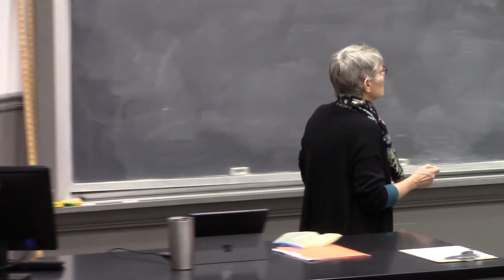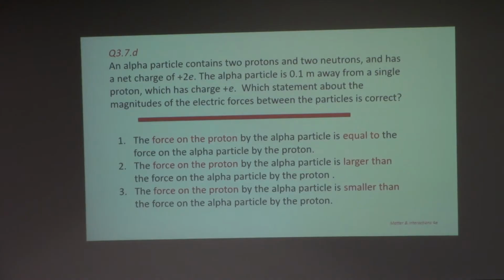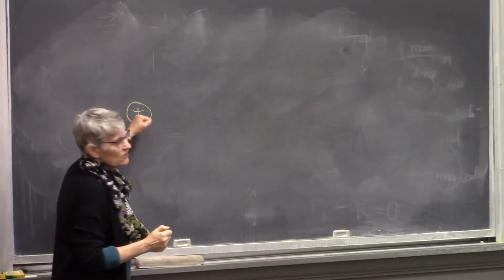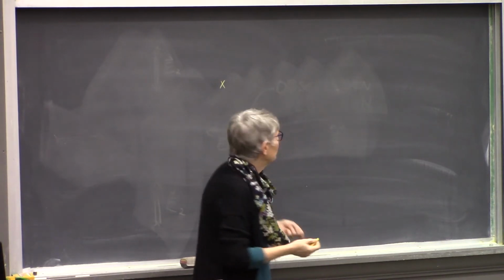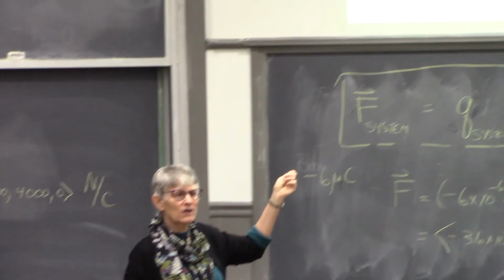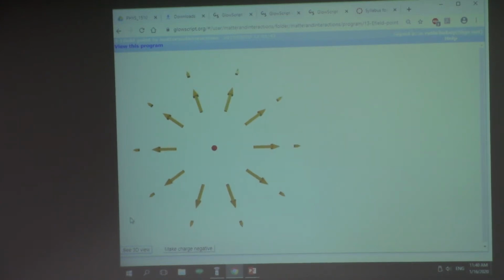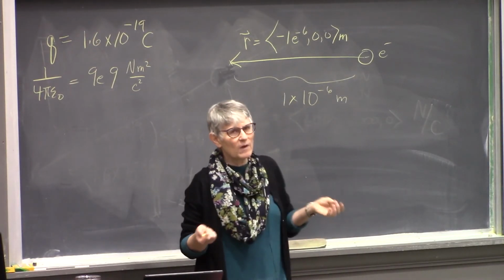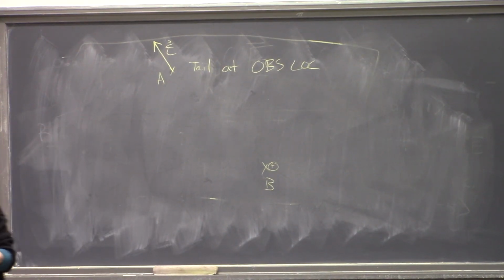EM02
Dr. Ruth Chabay on introductory physics, based on the textbook "Matter & Interactions", E&M Lecture 2: The field concept; gravitational field; calculating the field produced by electric charges.